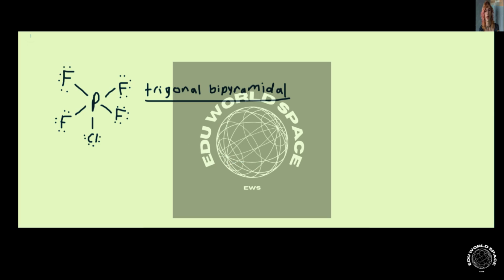[Chemistry] Consider the molecule (a) Draw a Lewis structure for the molecule, and predict its ele